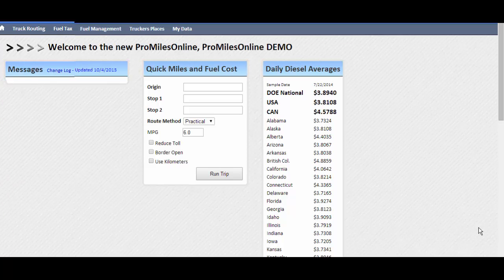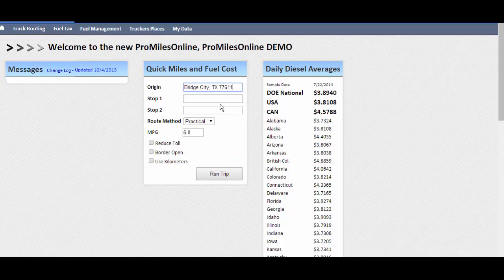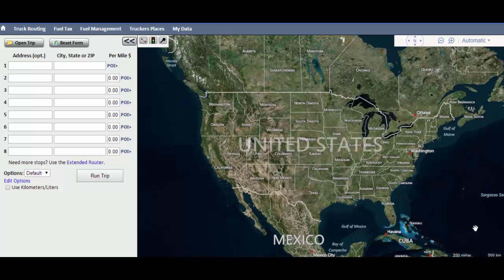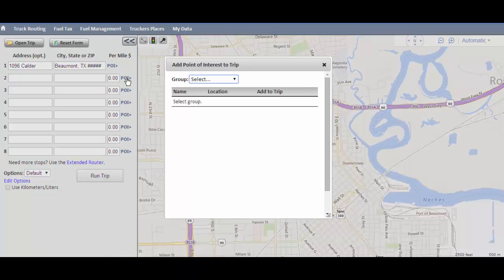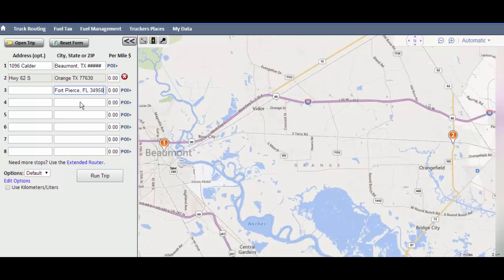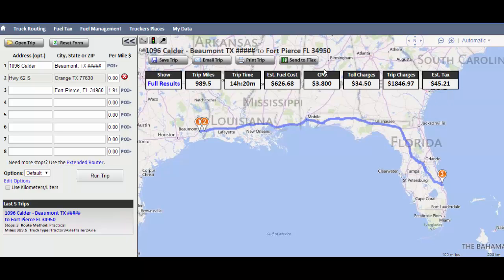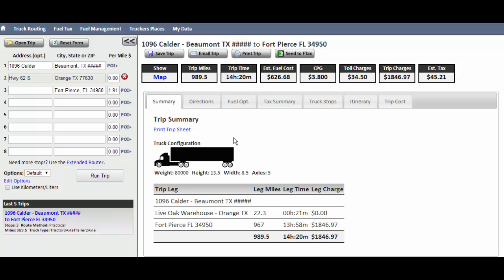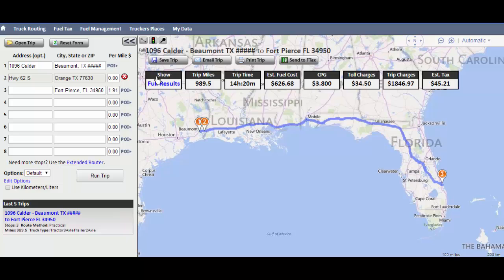Transitioning to ProMilesOnline version 4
An overview of changes for current users of ProMilesOnline